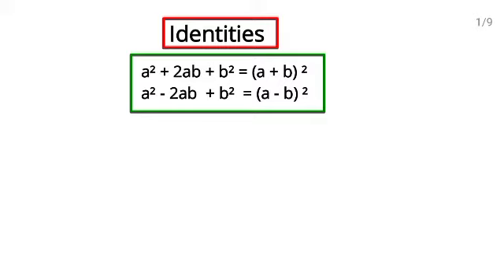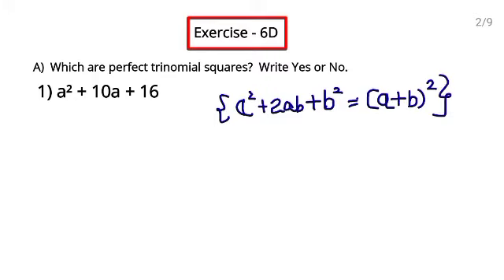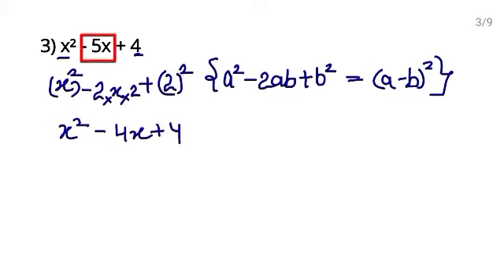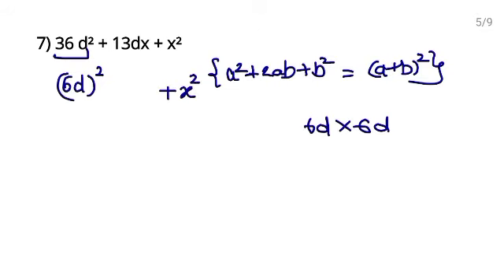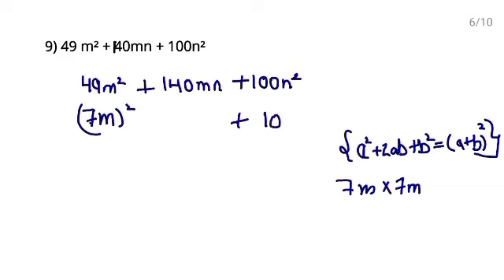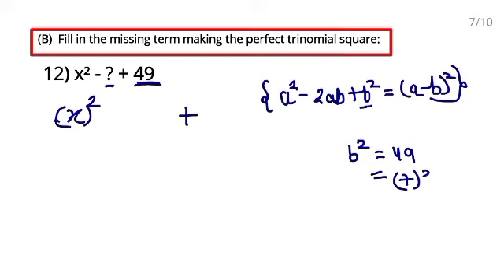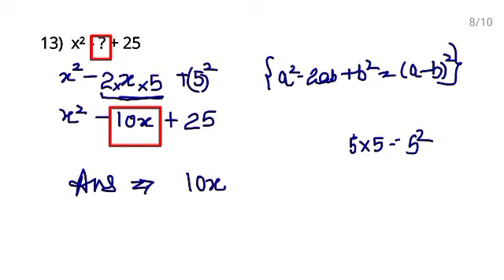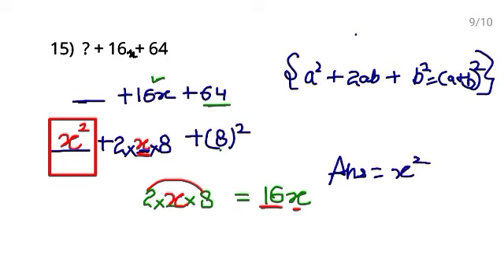Class-8 || Ex-6D || Que - A & B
Composite maths
Exercise - 6D
Question - A & B